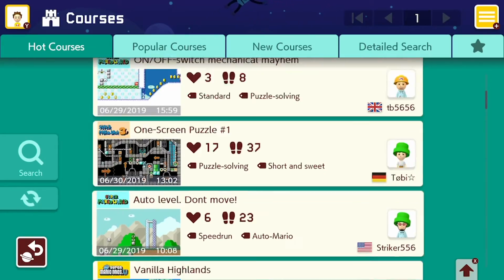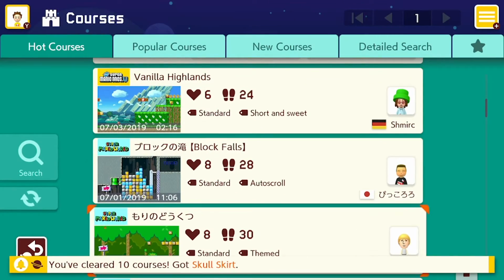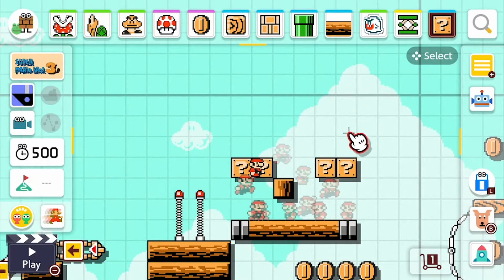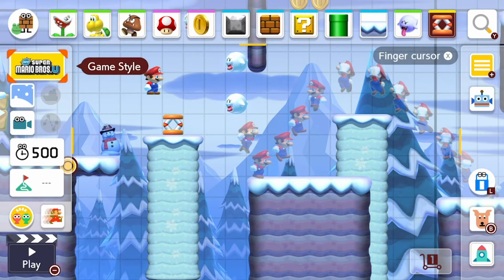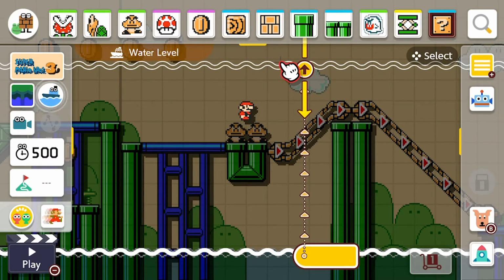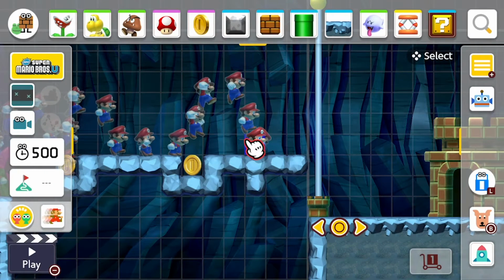Best One Yet? - Super Mario Maker 2 Review! - Electric Playground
Victor Lucas has spent enough time building his own levels and suffering through others to construct a full review of Super Mario Maker 2!